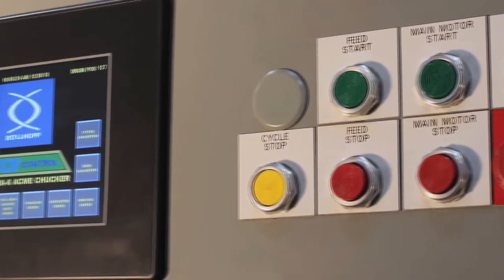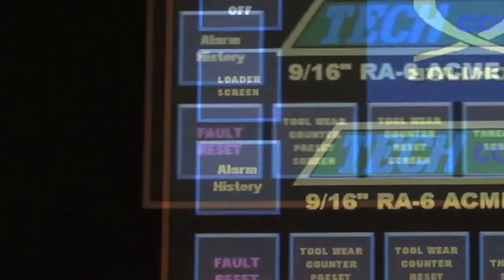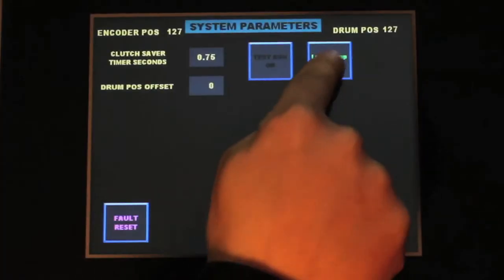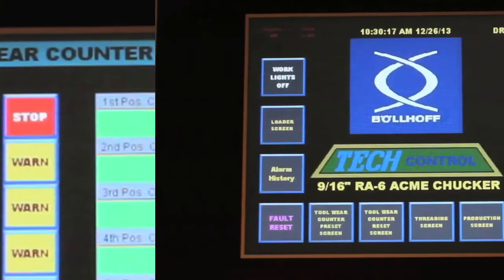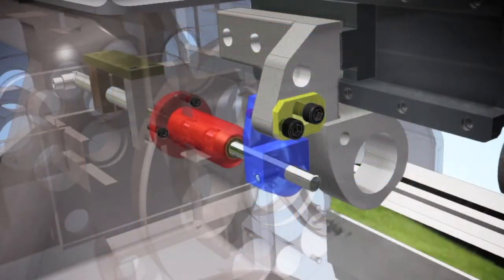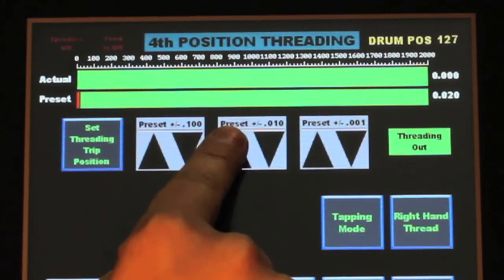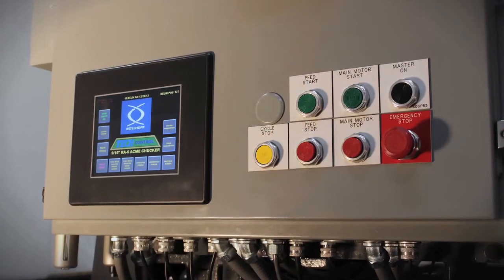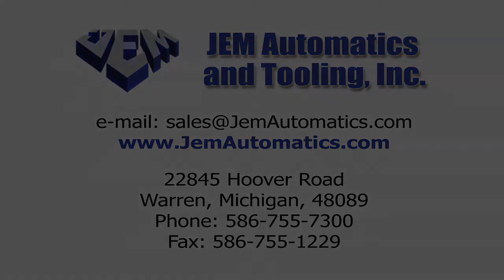Tech Control Hi-Lo Clutch Safety Linear Threading Attachment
Our new Tech Control retrofit for Acme Gridley screw machines.  Features many benefits such as tool counters, hi-lo clutch safety, and optionally our new threading attachment with linear trip sensor.